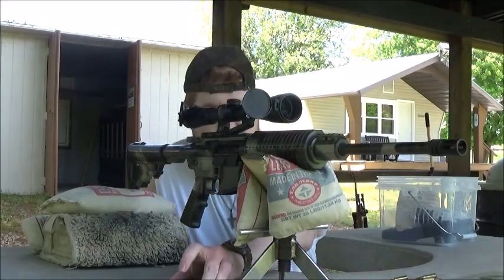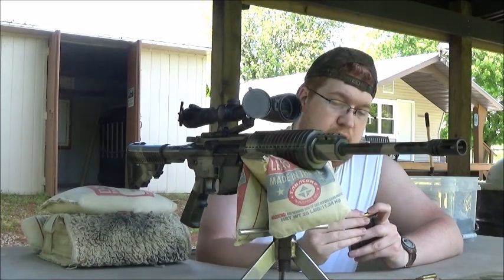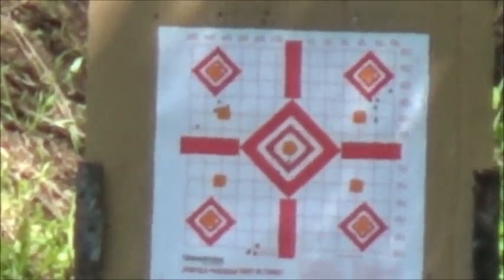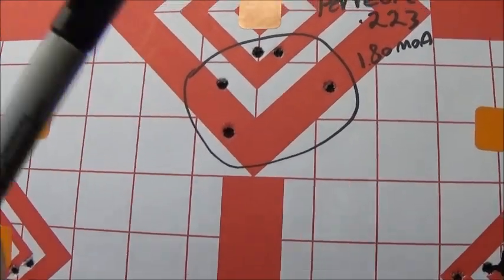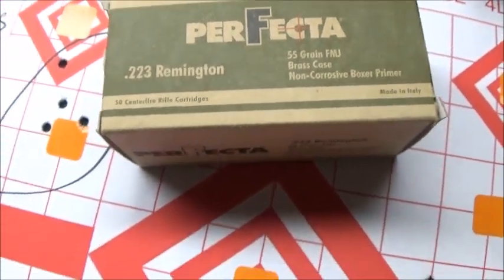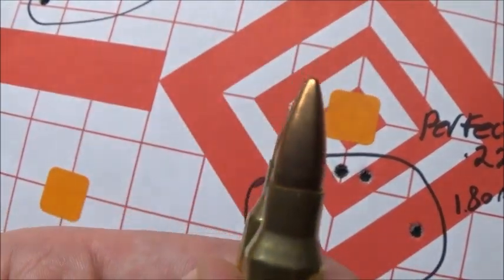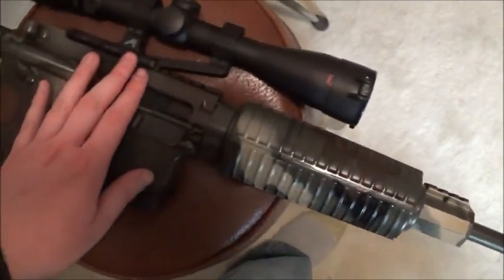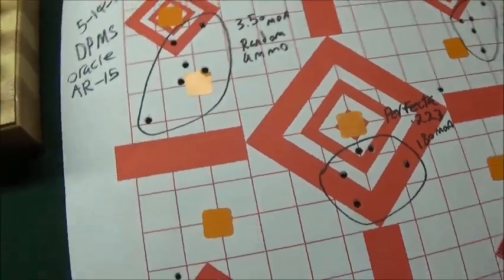Trying Perfecta 55 gr FMJ .223 in DPMS Oracle AR15.